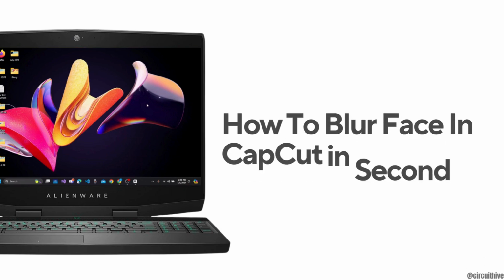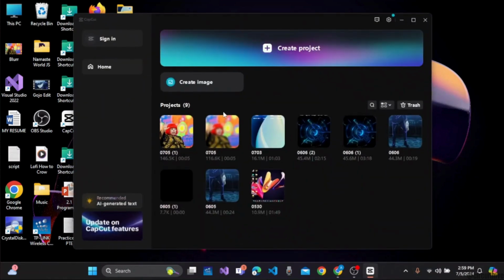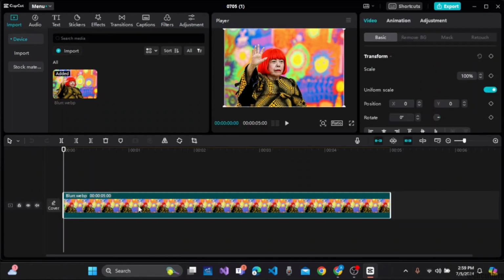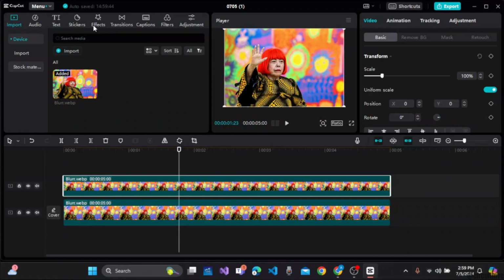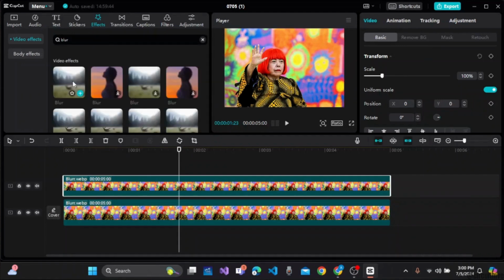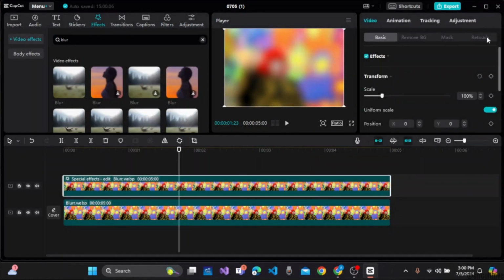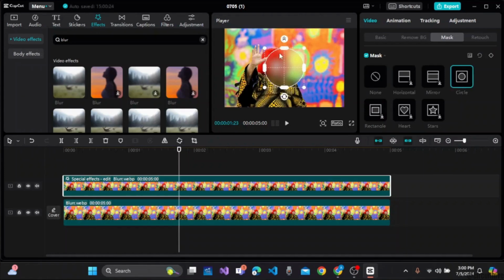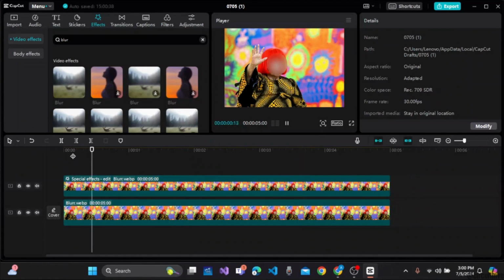How To Blur Face In CapCut in Second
Learn how to blur face in CapCut in seconds with this step-by-step tutorial. Whether you're looking to maintain privacy or add a creative touch to your videos, we've got you covered!

In this video, you'll discover how to blur face in CapCut, and you'll also learn how to blur video, add blur effects, and adjust blur settings in CapCut.

Timestamps:
0:00 Introduction
0:20 Step 1: Selecting Your Video
0:45 Step 2: Applying the Blur Effect
1:05 Step 3: Adjusting the Blur

how to add blur effect in CapCut
how to blur face using CapCut
CapCut tutorial